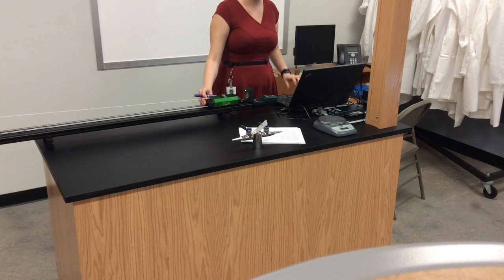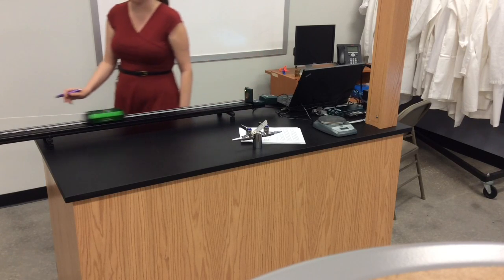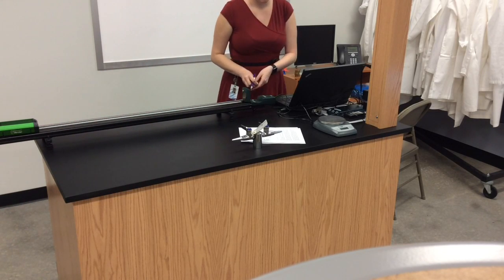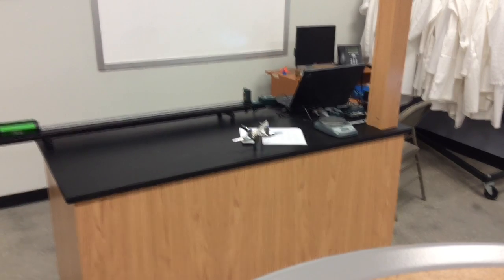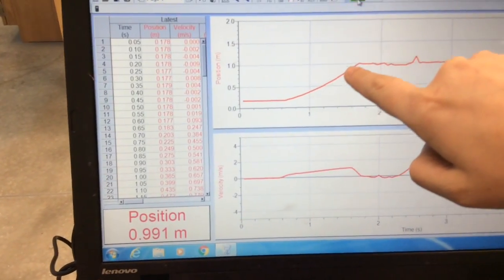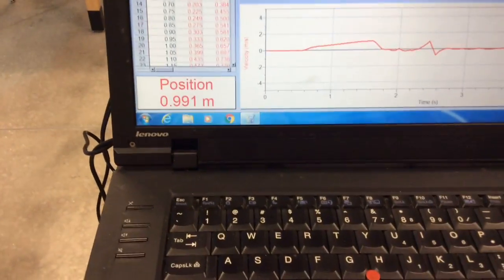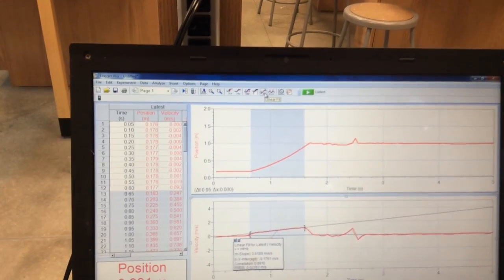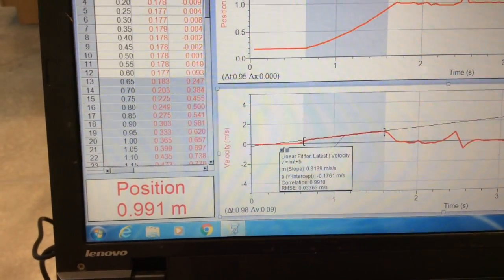Newton's Second Law Lab Make up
If you missed the day of data collection for this lab, please watch the video and fill out the worksheet given by Mrs. Russo or found on Plus Portals.